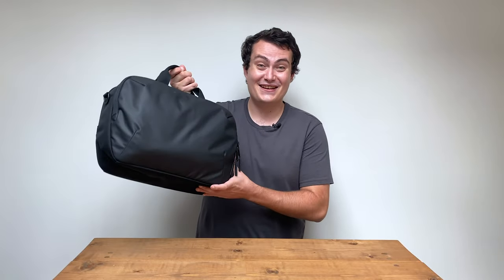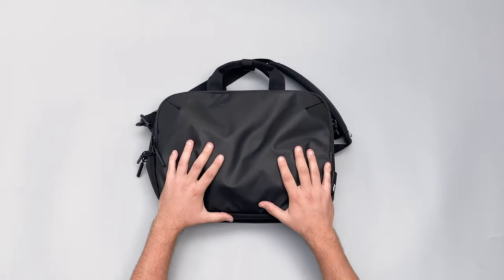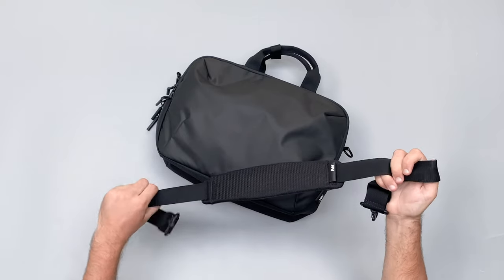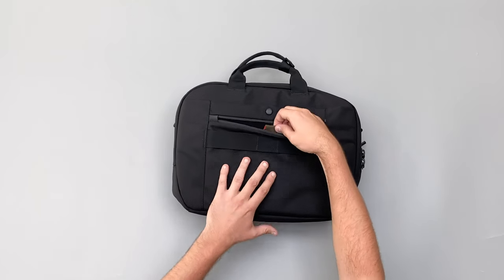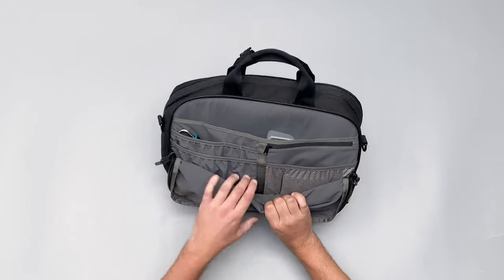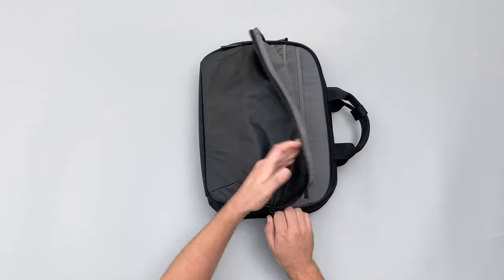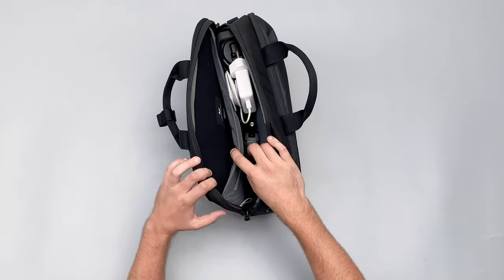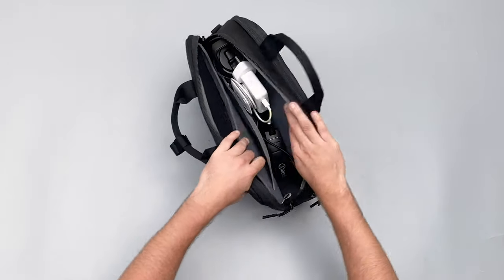Aer Commuter Brief 2 Review (2 Weeks of Use)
Check out the Aer Commuter Brief 2 Review on Pack Hacker